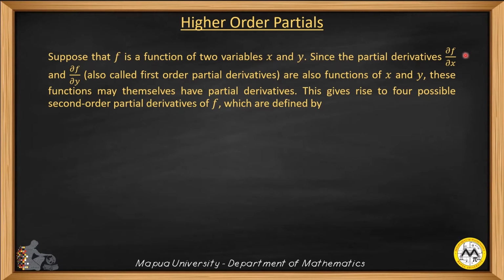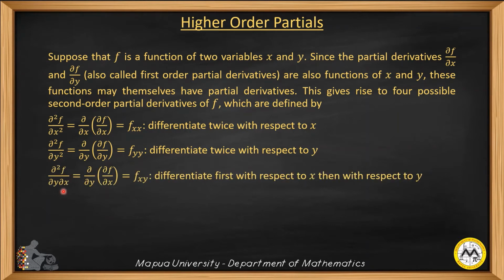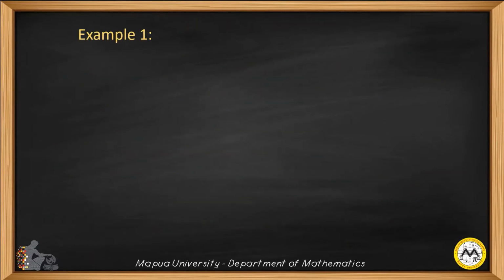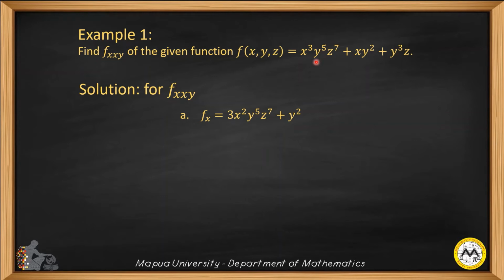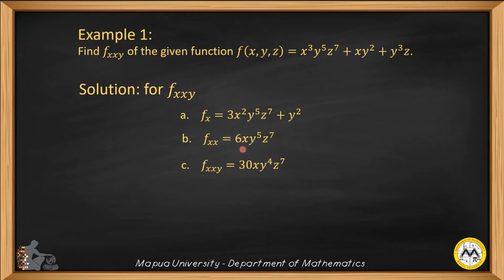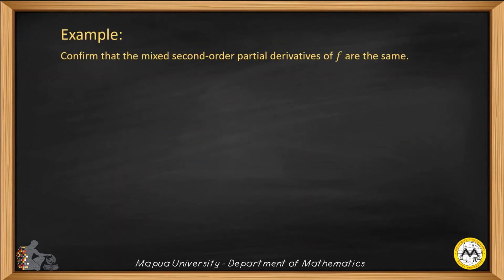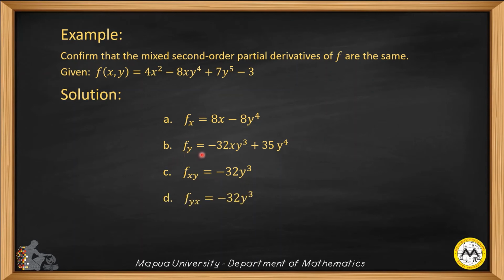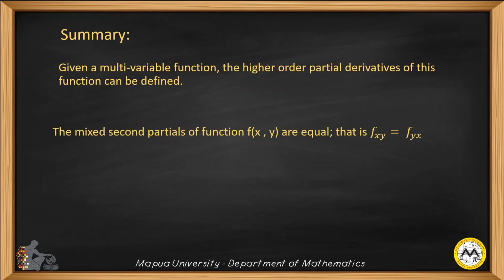MVL20 Higher Order Partial Differentiation